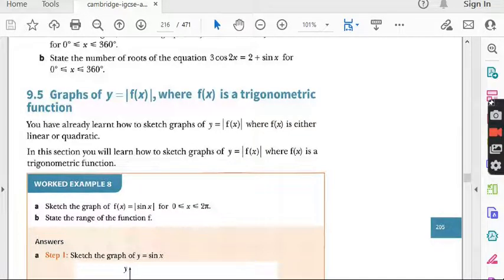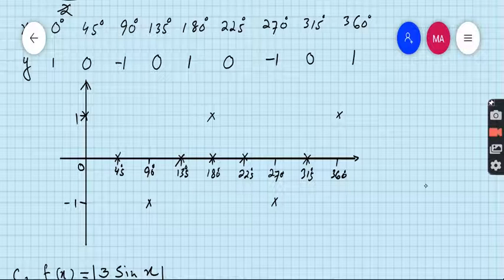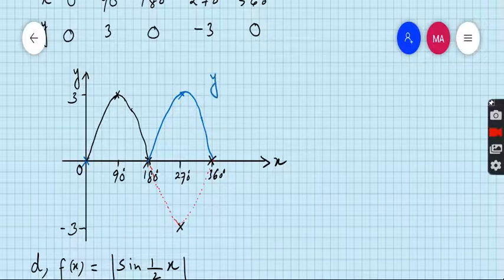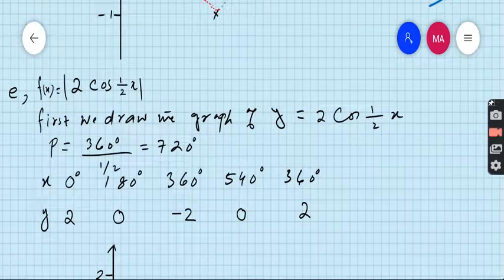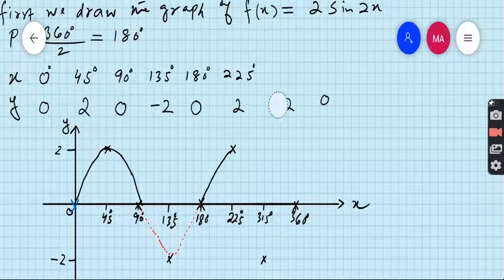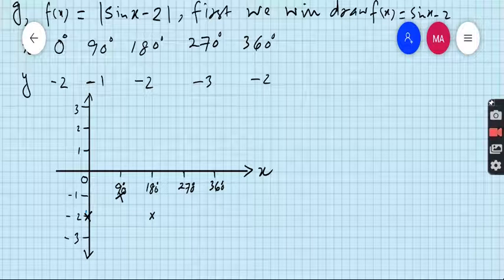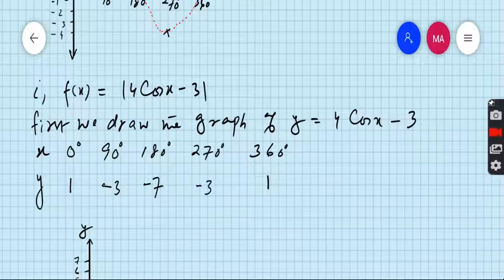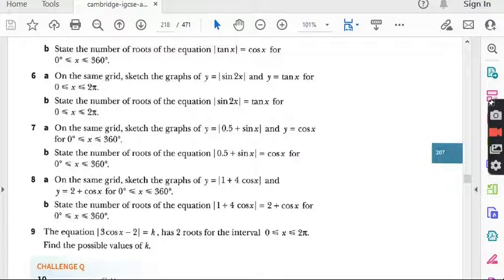Additional Math IGCSE 0606 and O levels 4037 Ch#9.Ex 9.5,Q.1( b to i ) .Lecture #123.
Hi everyone I m Professor Muhammad Asim, I want to give you sophisticated way of learning additional mathematics for igcse 0606 and O levels course 4037.In this video i started chapter 9 name is trigonometry, did whole ex 9.1 we will learn about trigonometric ratios of acute angles, finding the exact values of trigonometric functions .In ex 9.2, we will learn about general angles in trigonometry, quadrant in trigonometry and also learn about drawing of angles. In ex 9.3, you will learn about quadrant in trigonometry and find angles with the help of given quadrant .In ex 9.4,you will learn how to draw the graphs of trigonometric functions. In ex 9.5 you will learn how to draw the graphs of absolute values of trigonometric functions .We will do each and every question not only for this exercise but also will do each and every question of whole chapter and whole book including revision exercises and past papers as well .Hope you enjoy my lectures.